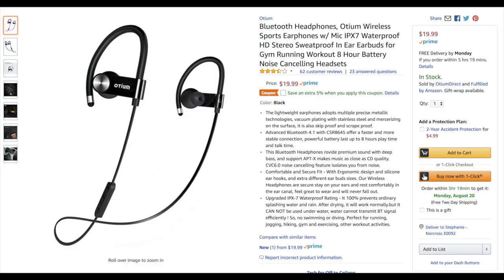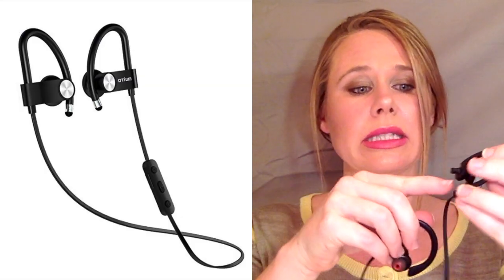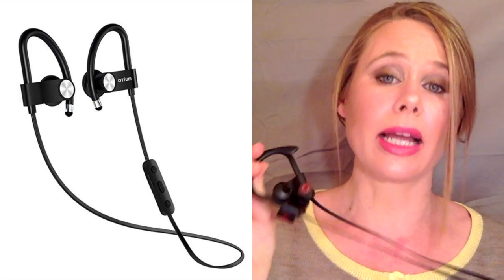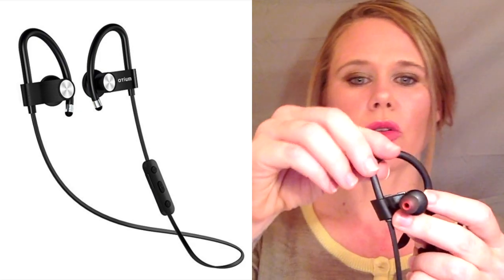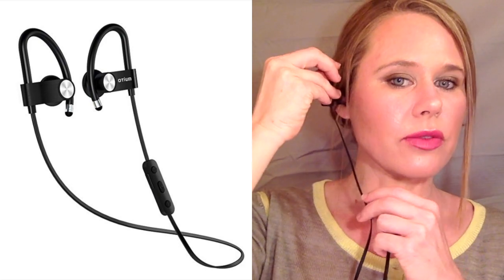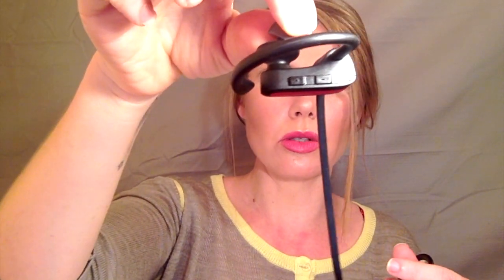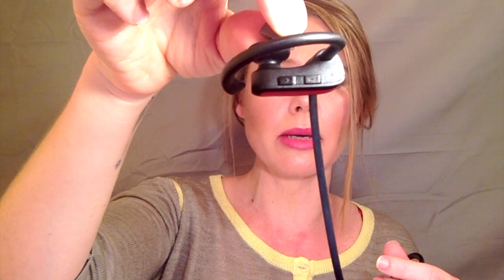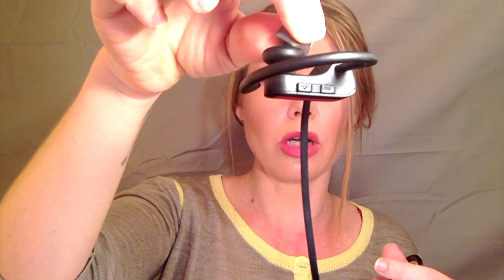Best Gym Headphones EVER!!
I love these headphones especially for the gym! They are AWESOME. It does appear they have slightly changed the model, putting the buttons on the band.

Bluetooth Headphones, Otium Wireless Sports Earphones w/ Mic IPX7 Waterproof HD Stereo Sweatproof In Ear Earbuds for Gym Running Workout 8 Hour Battery Noise Cancelling Headsets